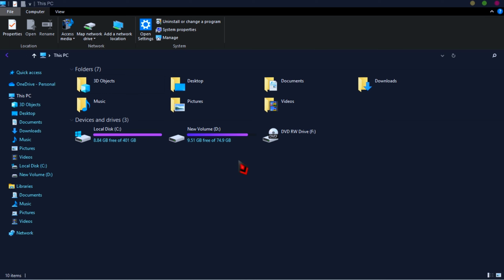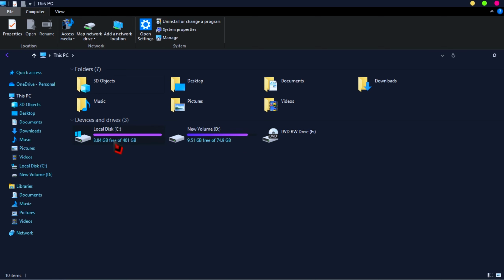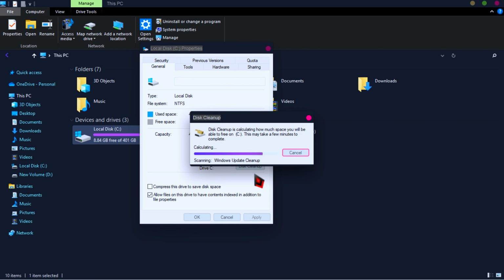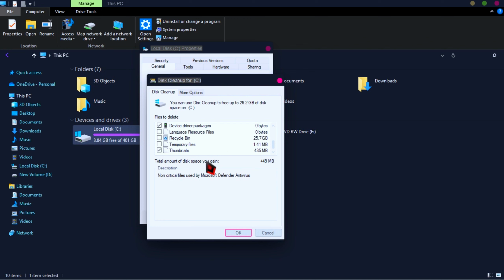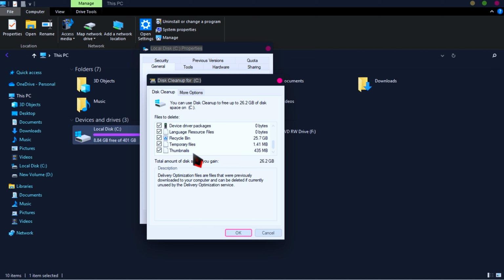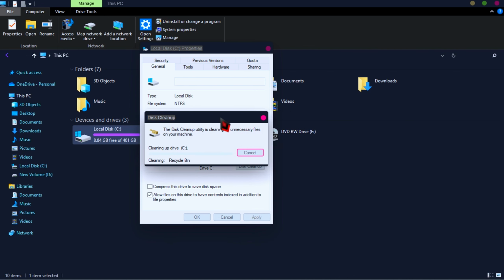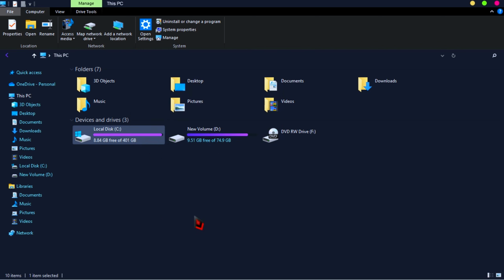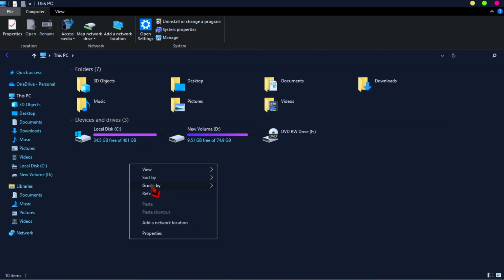Clean up Local Disk (C:) - Free up space Drive (C:) Remove all unnecessary files from computer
Clean up Local Disk (C:) - Free up space Drive (C:) | How to remove all unnecessary files from computer or laptop
How to clean virus from computer
How to clean virus from Laptop
How to clear unused files from computer
How to delete virus from computer
How to delete virus from Laptop
How to free up space on computer